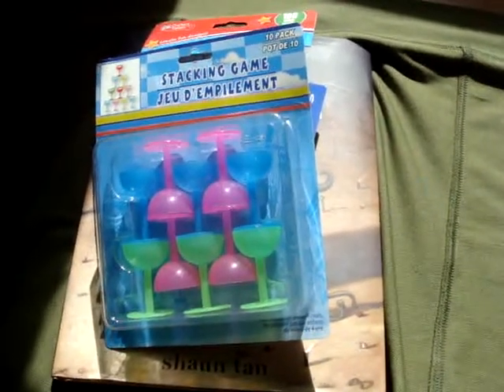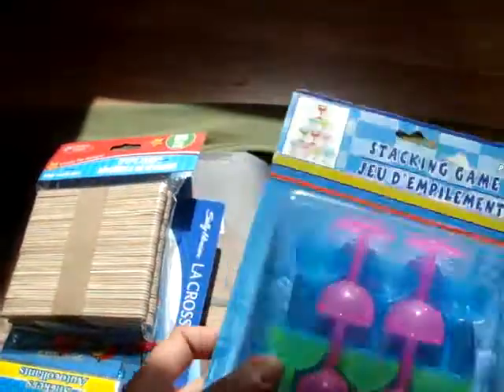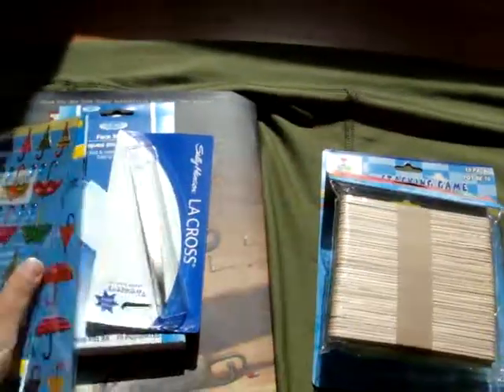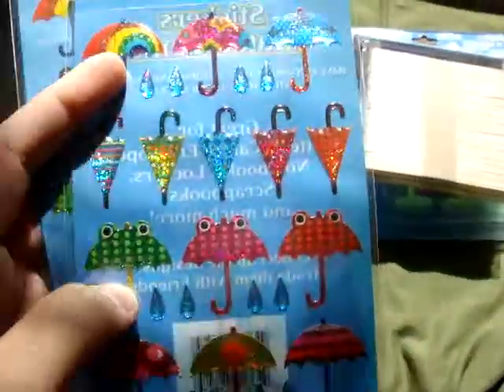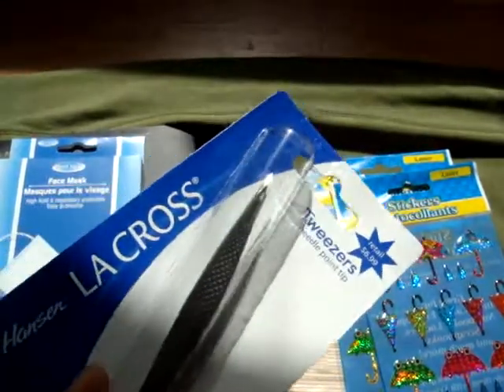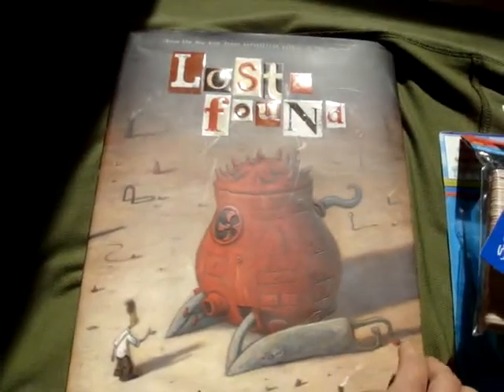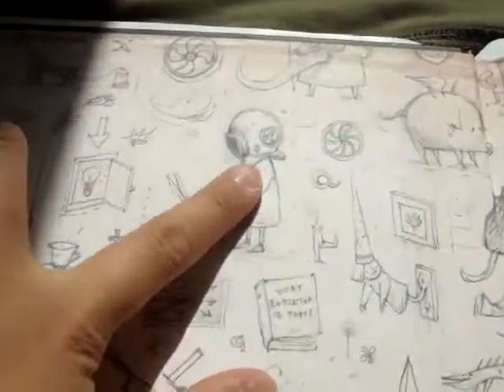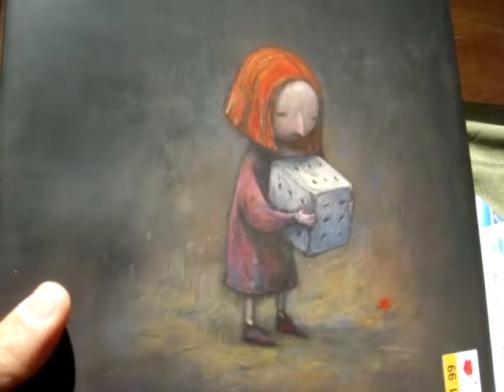Supply and book Haul